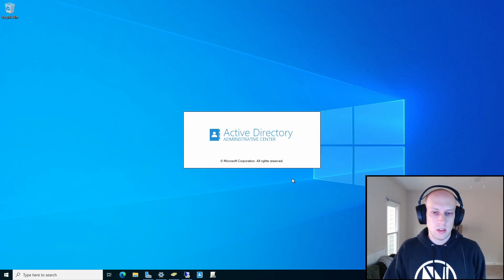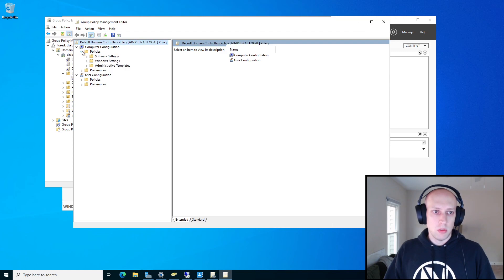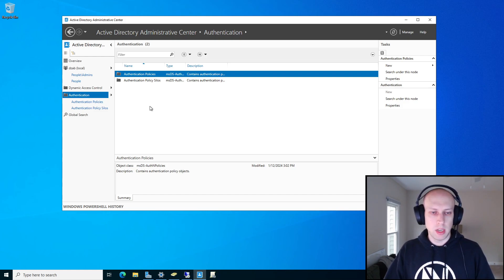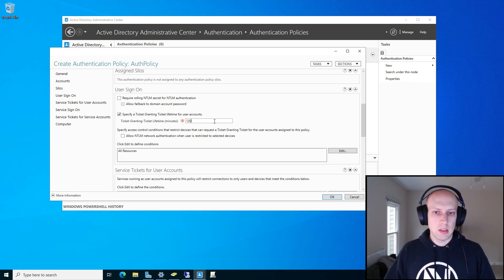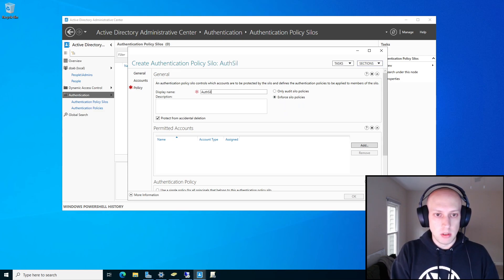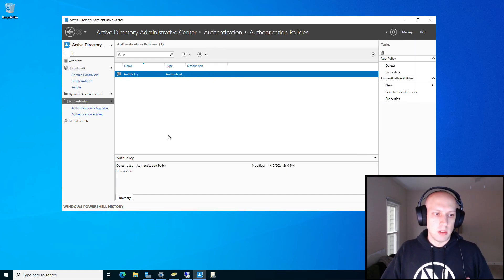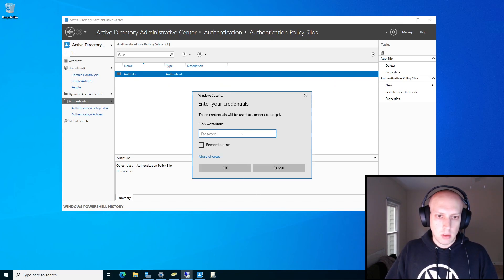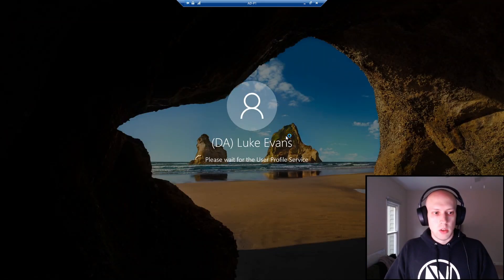AZ-801 Secure AD (5/7): Authentication Policies and Silos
This is the video 5 of 7 in the series that covers the "Secure a hybrid Active Directory infrastructure" AZ-801 exam objectives.

This video covers the following objectives:
Configure authentication policy silos
Restrict access to domain controllers